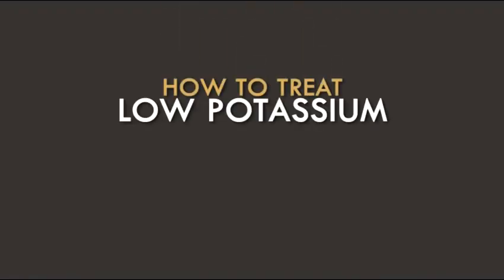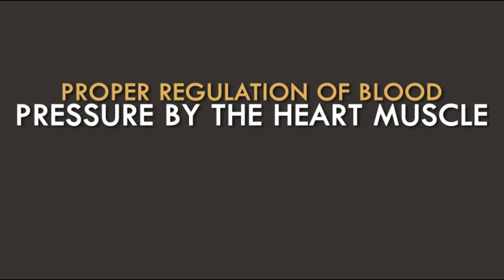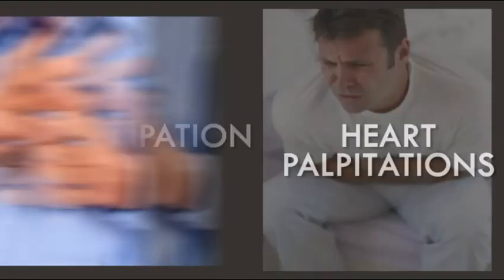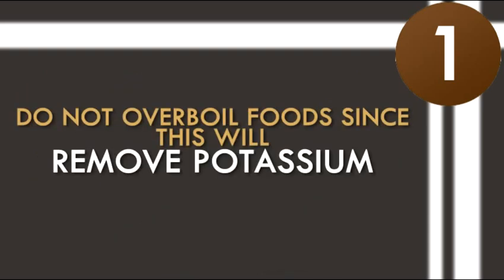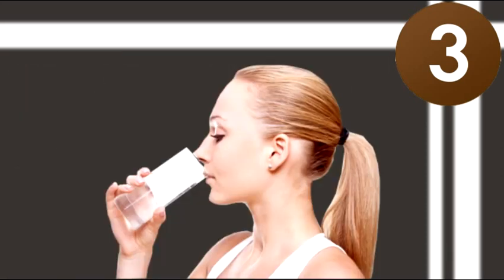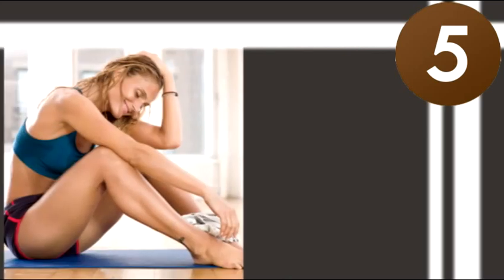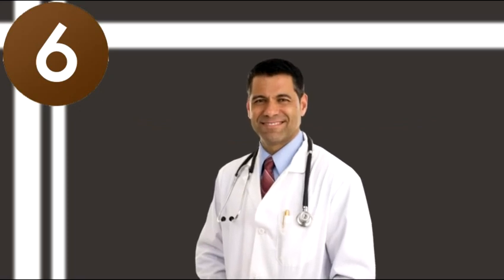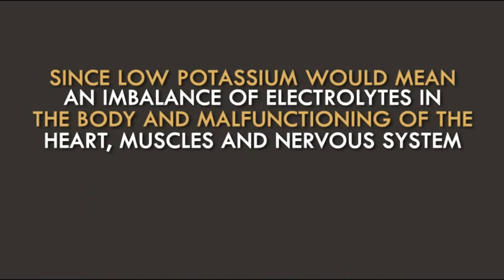How to Treat Low Potassium - Low Potassium Treatment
Low potassium treatment, tips on how to treat low potassium.
An important electrolyte that our body needs is potassium.  Specifically, it allows our cells to function well since the majority of the potassium content in our body is concentrated inside the cells.  One of its most important functions is maintenance of the cell's electrical potential.  Any small changes in the potassium level found outside the cells can have serious effects on other parts of the body like the heart, muscles, and nerves - Waysandhow.